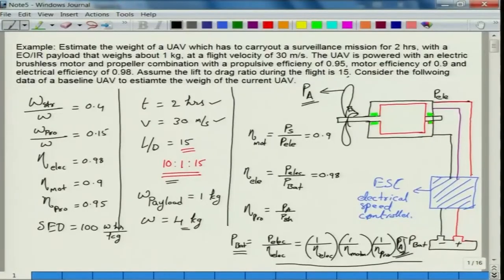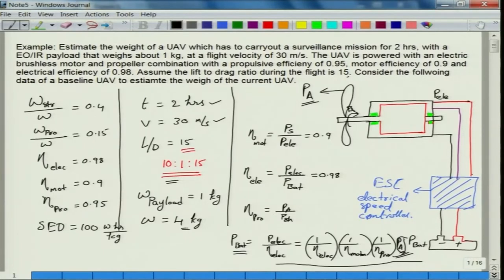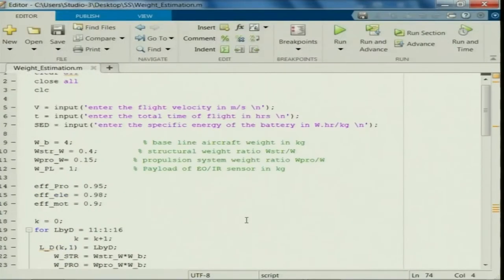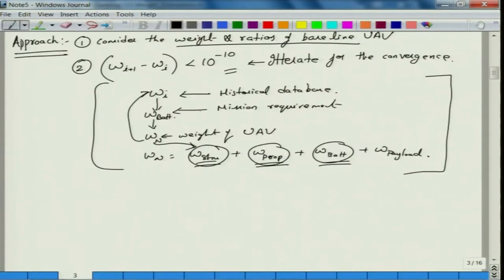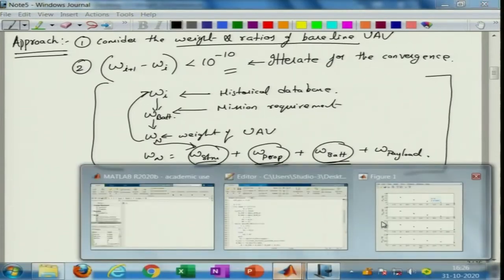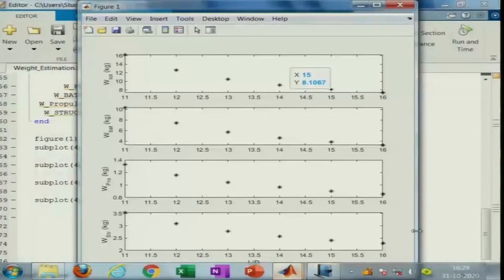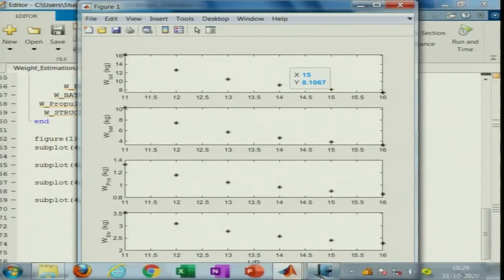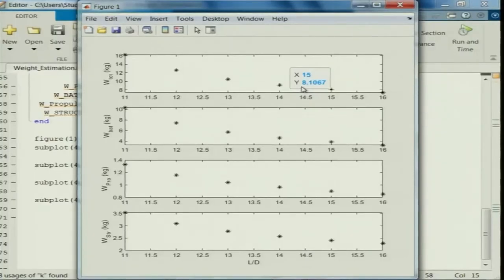Lec 25: Subroutine for Planform Geometry Selection